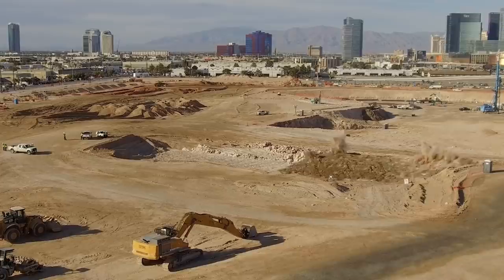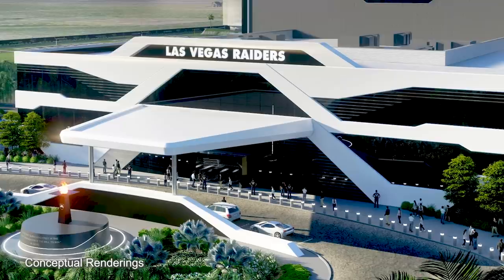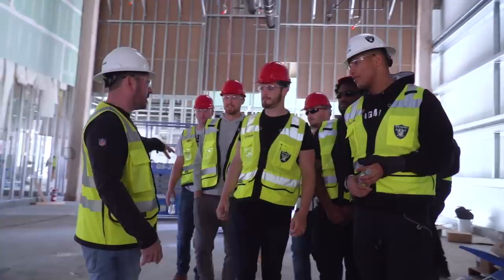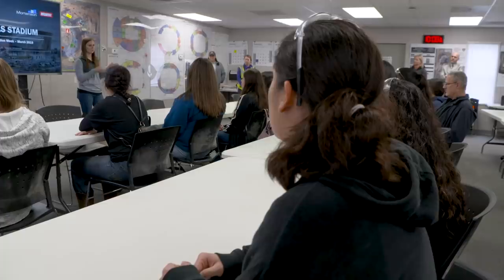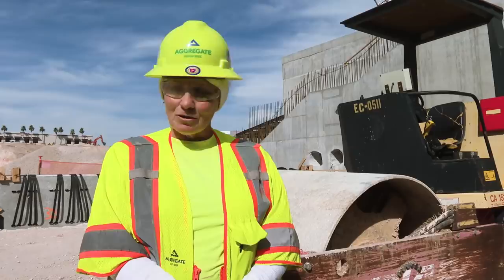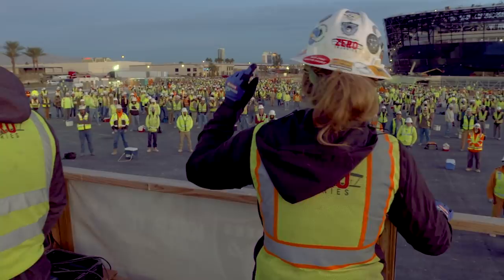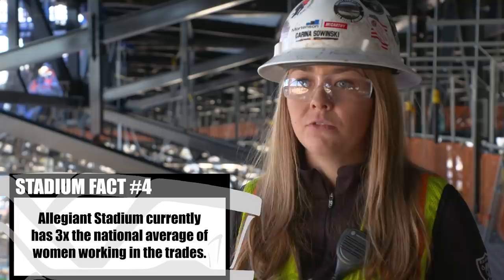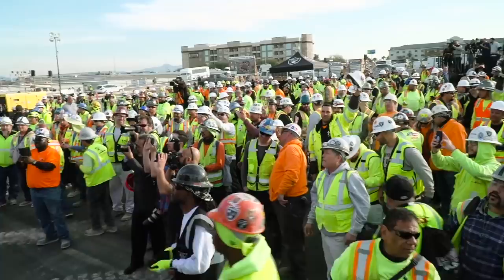From The Ground Up: How The Forces Work (Ep. 10) | Allegiant Stadium | Las Vegas Raiders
On the tenth episode of From The Ground Up, the Raiders’ headquarters continues to take shape in Henderson. Meanwhile, we celebrate Women's History Month by getting to know some of the stories behind the inspiring females working on the Allegiant Stadium job site.